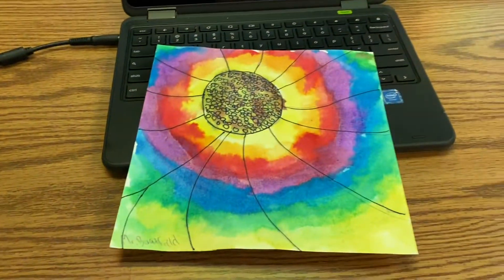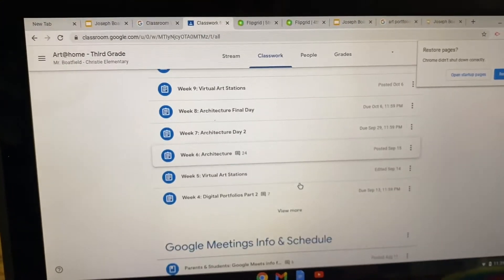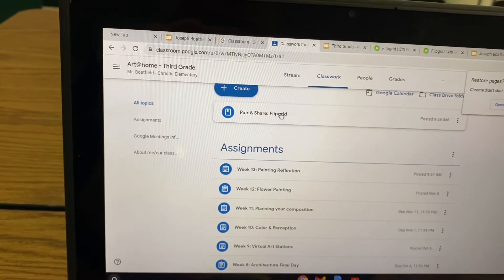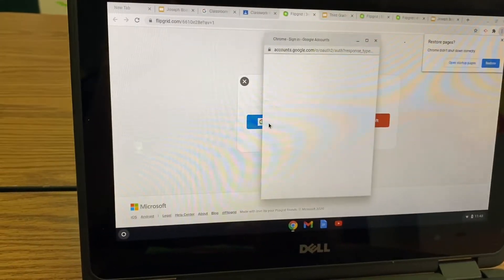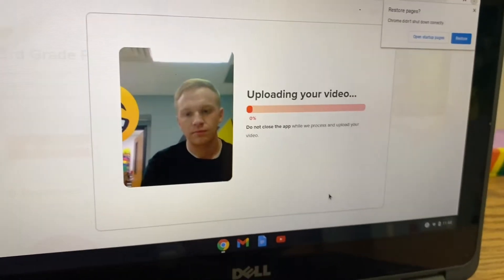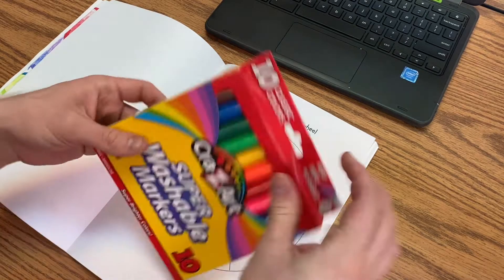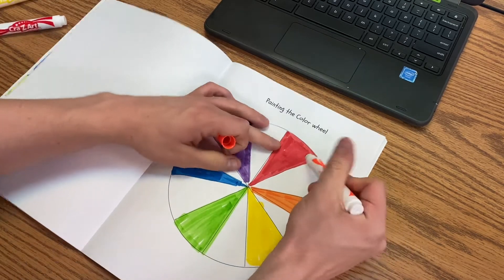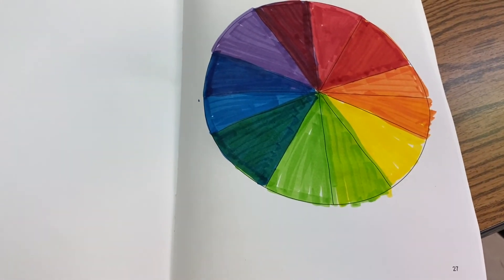Third Grade Painting Reflection